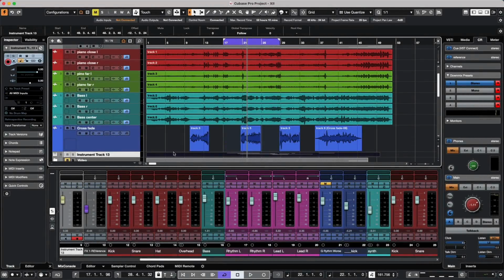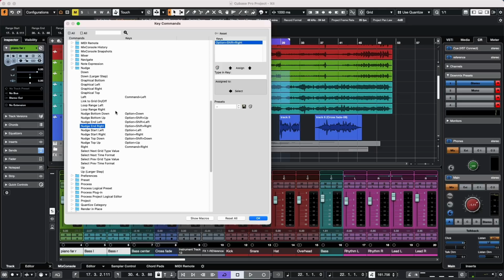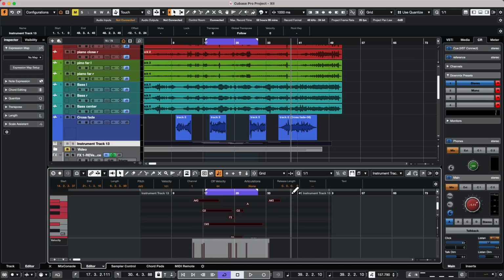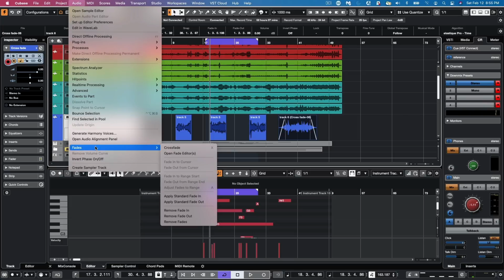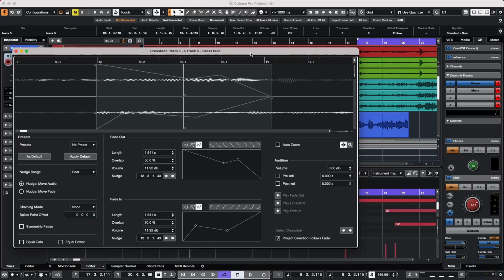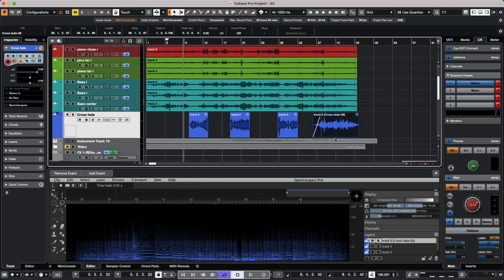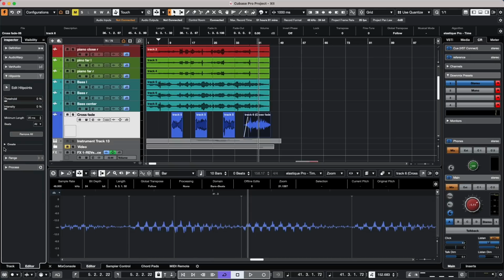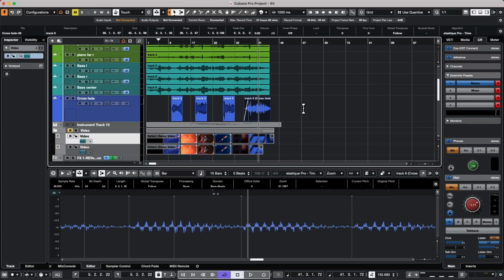Editing Workflow Improvements | Walkthrough of the New Features in Cubase 12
The editing workflow improvements in Cubase 12 can really help to enhance and speed up your workflow. This walkthrough video highlights a few of these enhancements, including the new crossfade editor, how to trigger keyboard shortcuts from a control surface, working with the MIDI key editor, moving event ends to match the cursor, mapping key commands and keyboard shortcuts for a faster workflow, creating warp markers, more Inspector parameters, working with ARA and working with video files in Cubase 12.